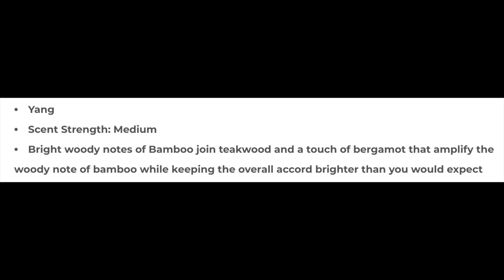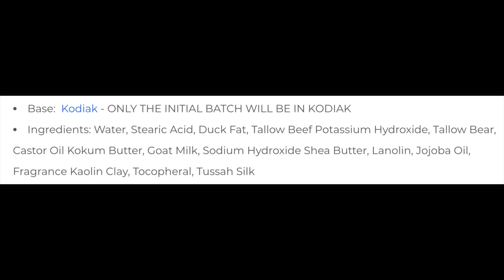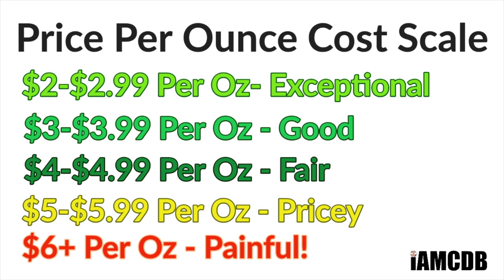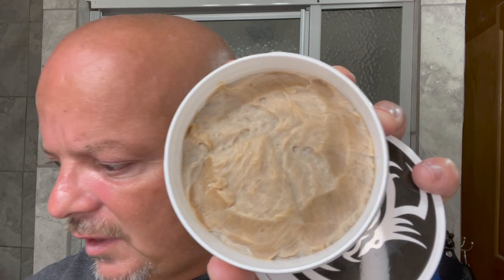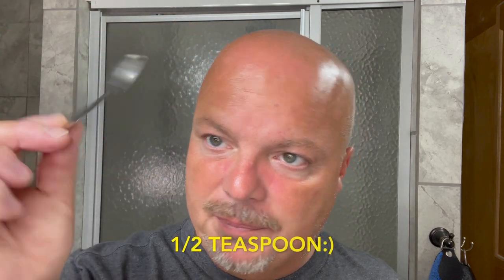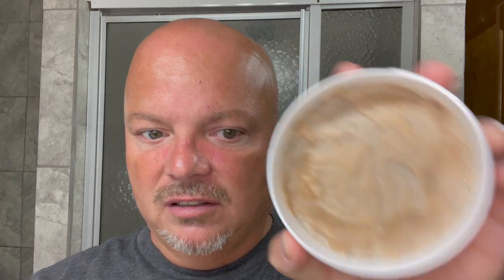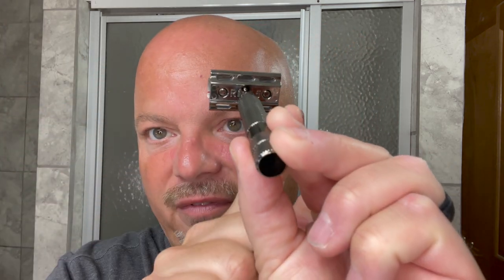Rockwell 6C | Murphy & McNeil Yang | BDLM | TDR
Rockwell 6C
Feather Blades